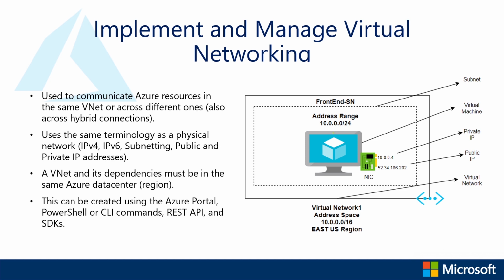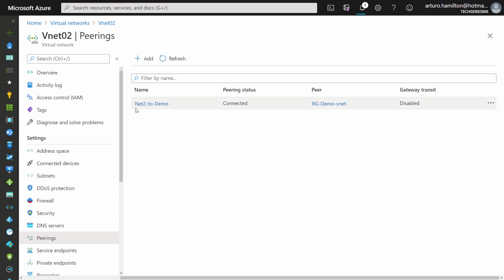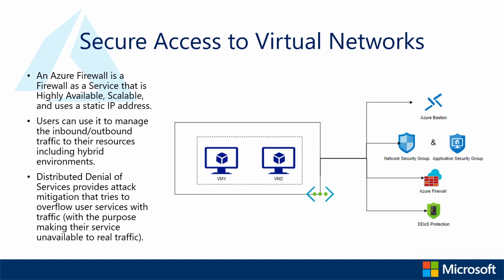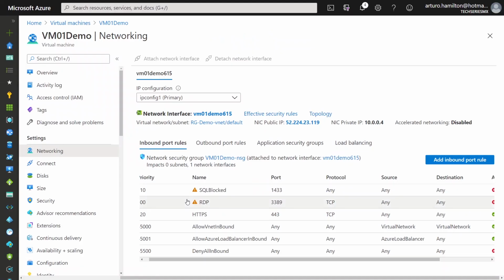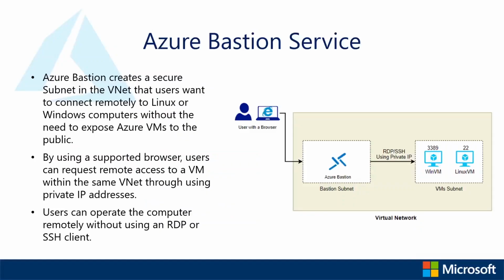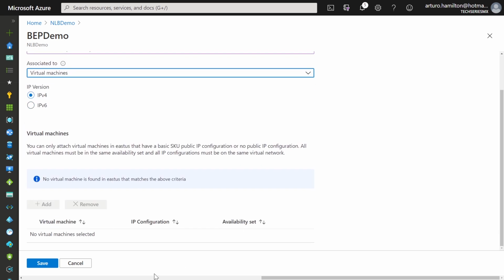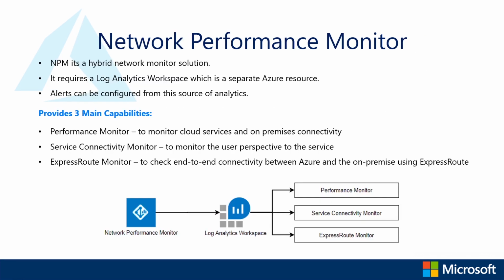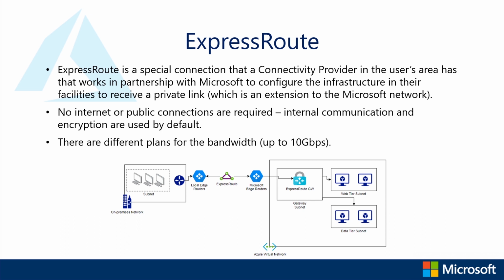Configure and Manage Azure Virtual Networking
Get started with Azure network capabilities like connectivity services, application protection, application delivery, and network monitoring services. Part 4 of our Azure Admin Jump Start series